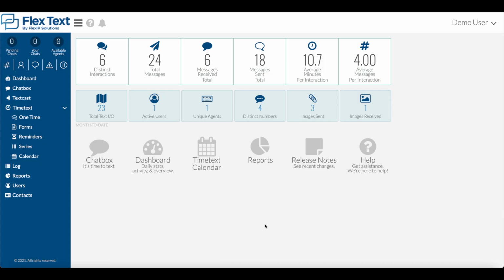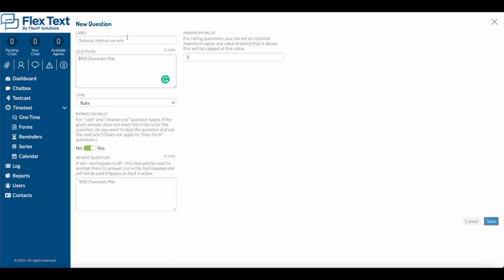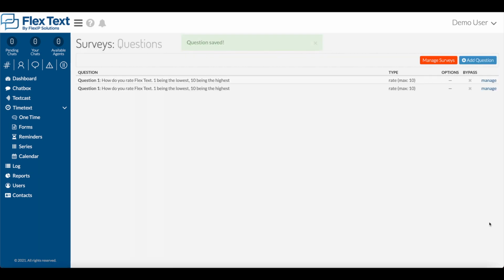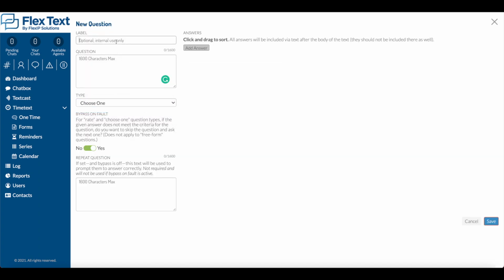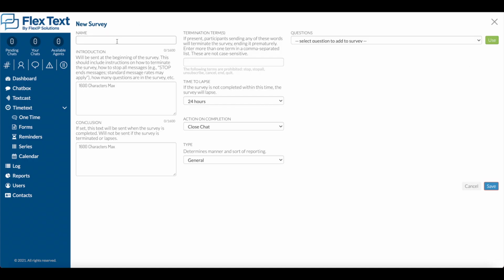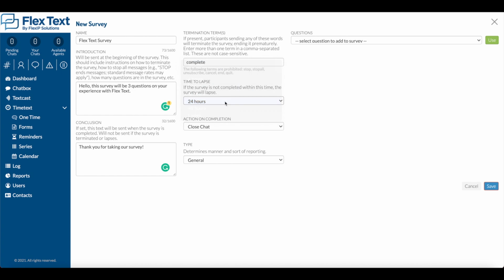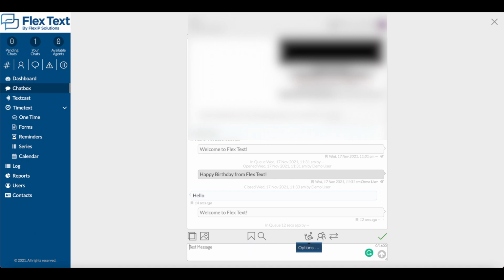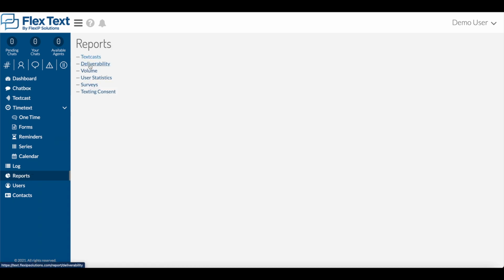Flex Text Tutorial: SURVEYS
This video shows the user how to setup surveys, survey questions, and how to initiate surveys to participants.